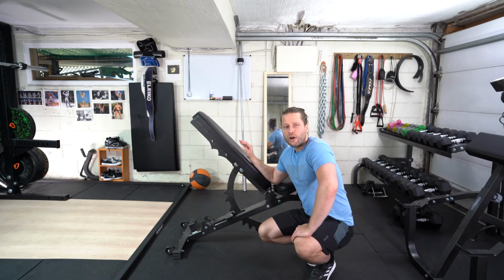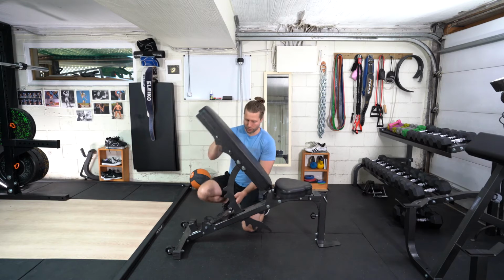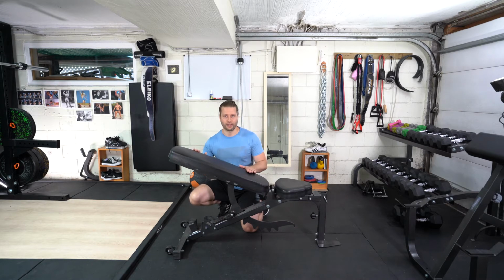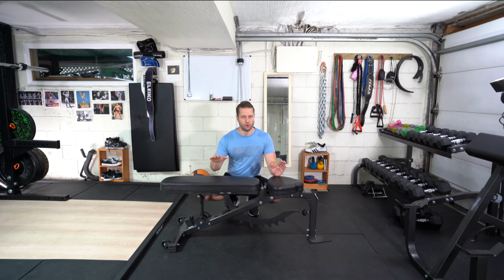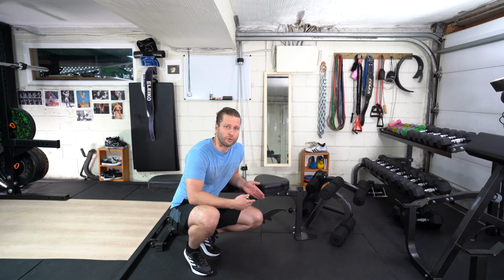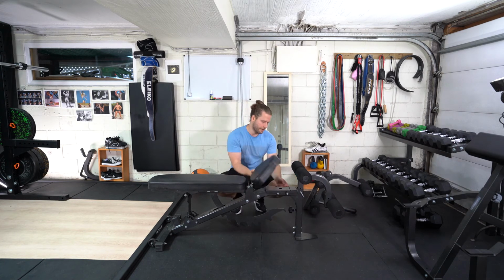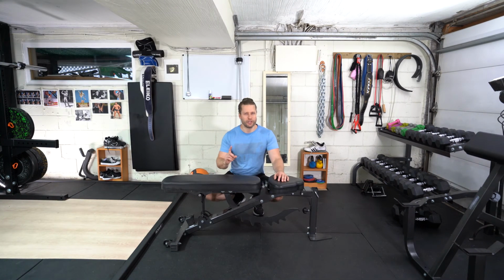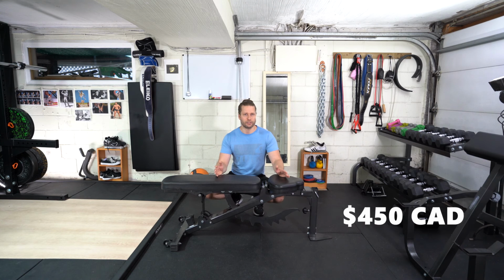Northern Lights Bench Review Incline/Flat/Decline 1 Year Later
With everyone building their home gyms during the lockdowns just thought I might make a review for this entry level bench.